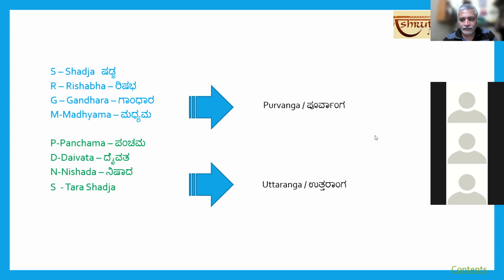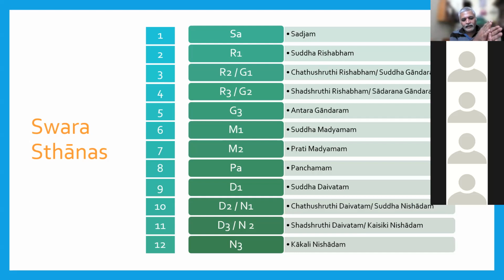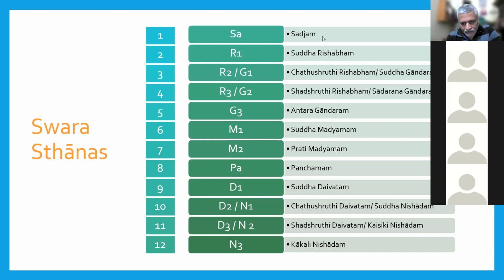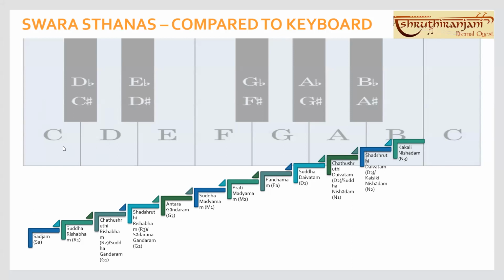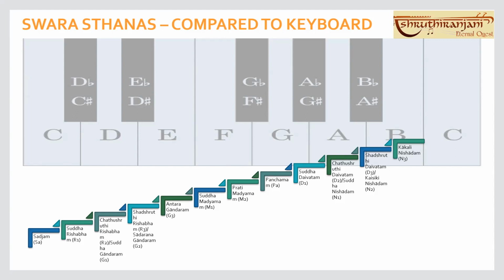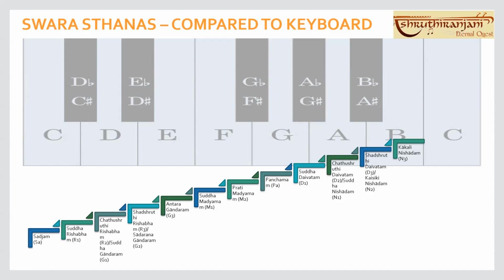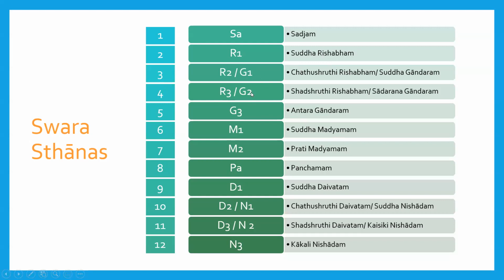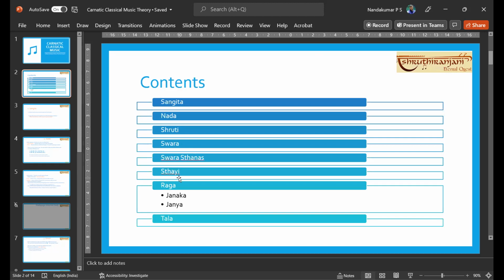Theory Class 1 contd.. Introduction to Classical Music Terms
Introduction to Classical Music Terms
Sangita, Nada, Shruthi, Swara, Swara Sthanas